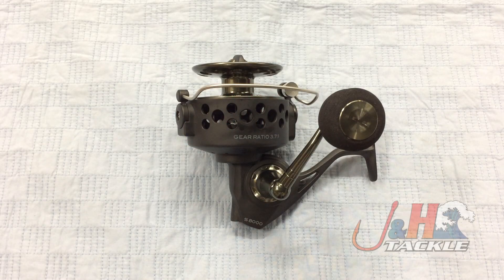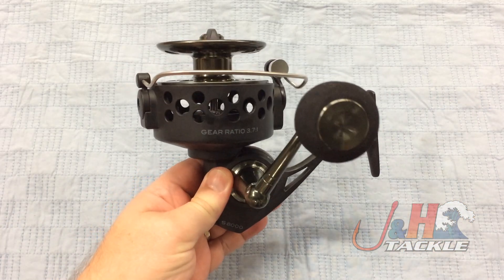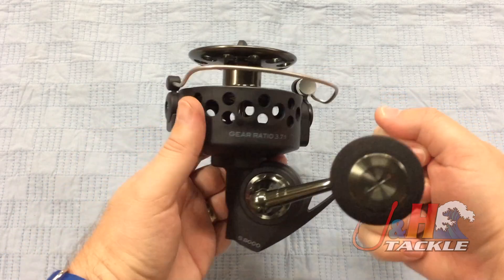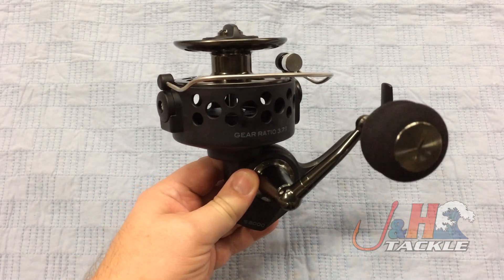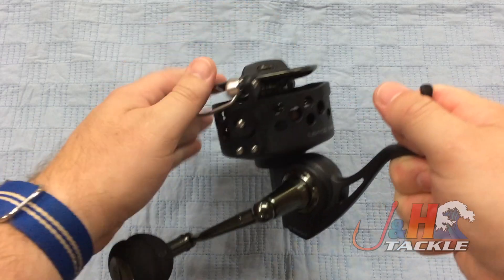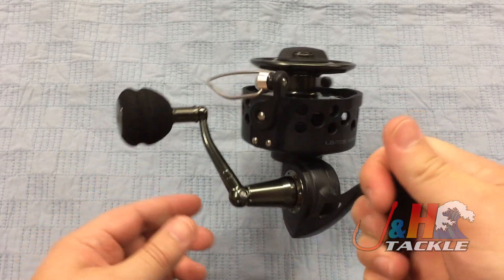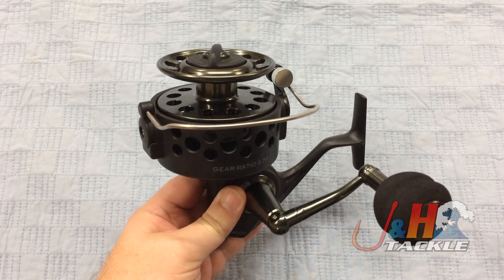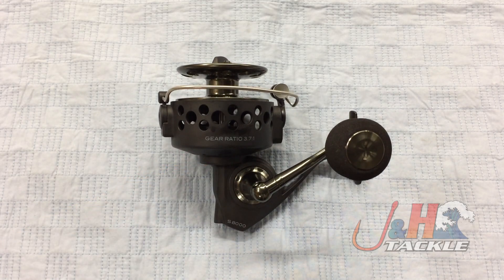Star S8000 Surf Spinning Reel | J&H Tackle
The Star S8000 Surf Spinning Reel takes everything you love about older surf reels and brings it into 2017. The S8000 is constructed of aluminum and features strong internals and a powerful waterproof drag system. It has a super low gear ratio of 3.7:1, six ball bearings for smoothness and holds a ton of braid! The rotor is drilled out to allow saltwater and sand to wash through it. Comes with a bailless kit in the box that makes the reel a double roller. To purchase or for more information on the S8000, visit the J&H Tackle Star Surf Spinning Reels page on our web site.

Get your Star S8000 Surf Spinning Reel at J&H Tackle! $179.95